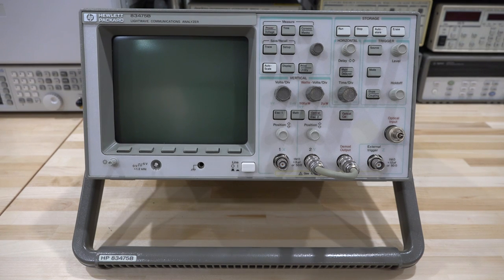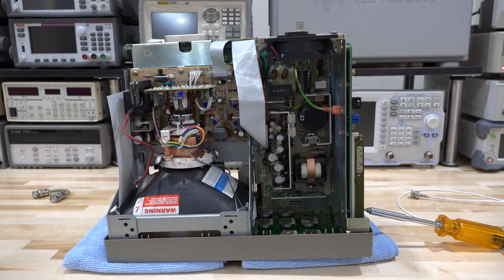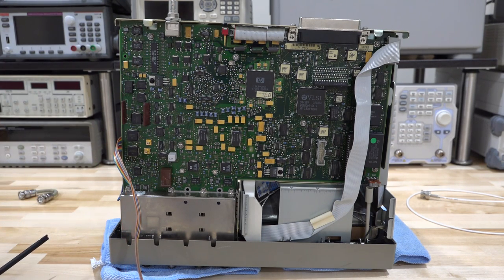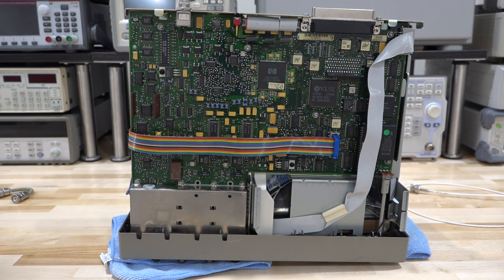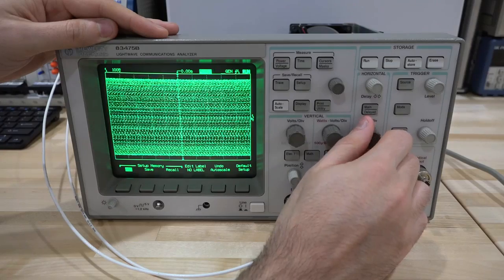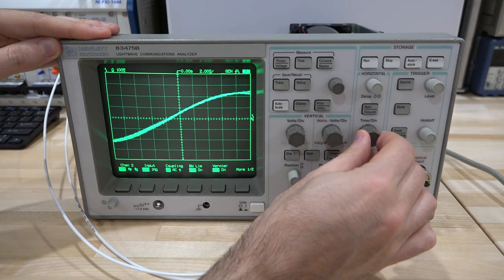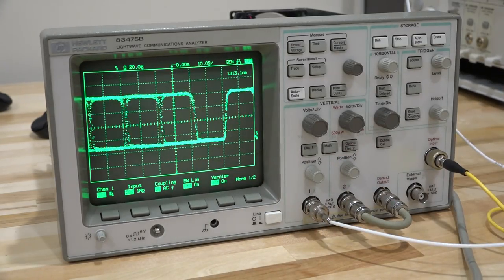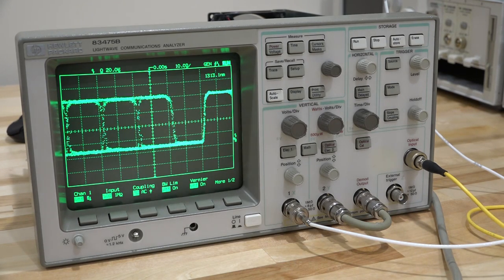TSP #98 - Teardown & Experiments with an HP 83475B 500MHz Lightwave Analyzer / Oscilloscope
In this short episode Shahriar takes a close look at an HP 83475B Lightwave Communication Analyzer / Oscilloscope which offers a 500MHz bandwidth on both the electrical and optical inputs. The sub-sampling scope has a minor issue where the CRT brightness knob has been disconnected internally.

The teardown of the scope reveals the sub-sampling ADCs, O/E front-end as well as CRT driver circuitry. The operation of the scope is demonstrated using various electrical and optical NRZ and multi-level signals.